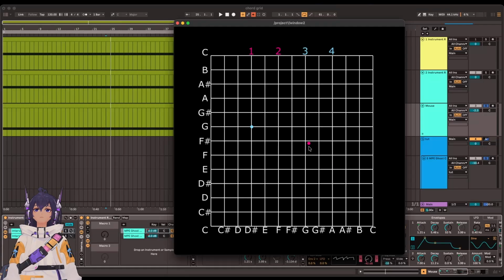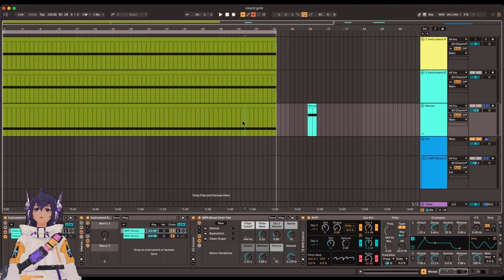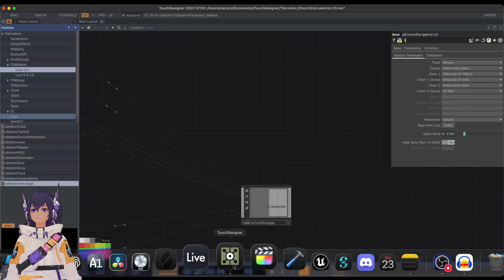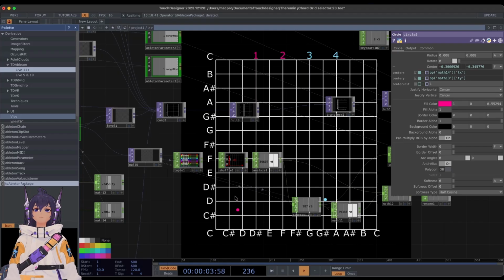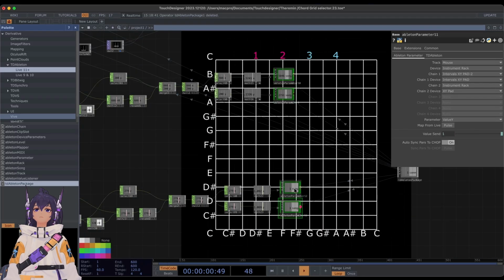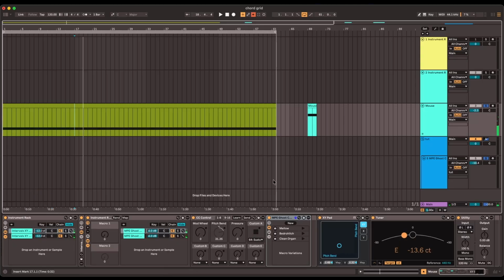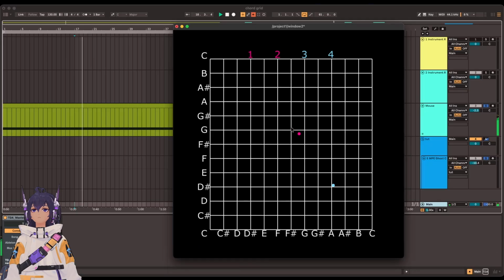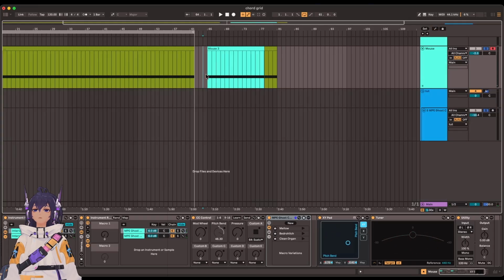Chords Grid Tutorial/Walkthrough. [ TouchDesigner & Ableton ]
If you have any other questions you can ask me on my Discord

Chapters :

0:00 Intro and Showcase
0:55 Important pre-setup
2:26 Ableton Setup
3:34 TouchDesigner Setup
7:26 How to Use
9:50 Record your Chords